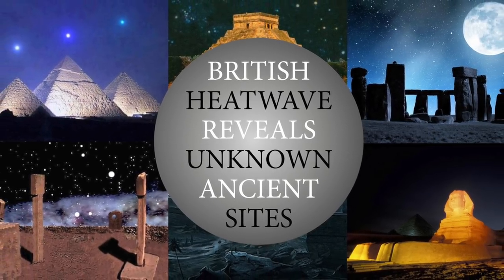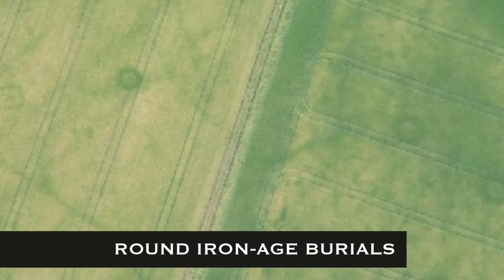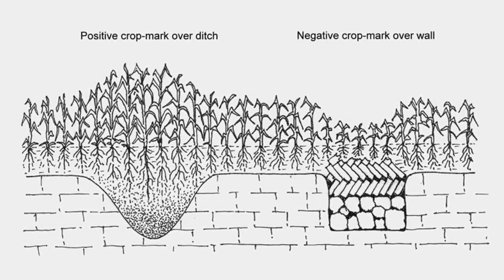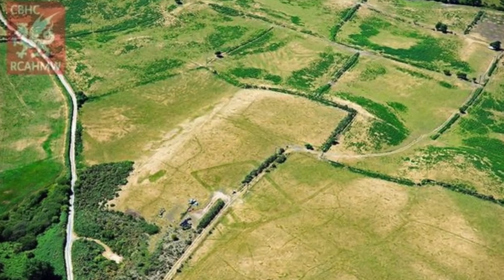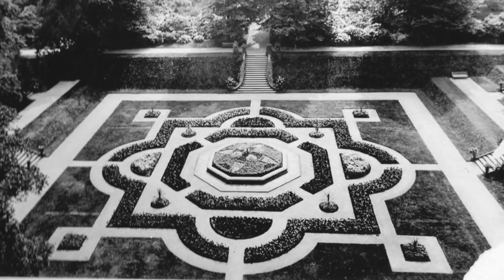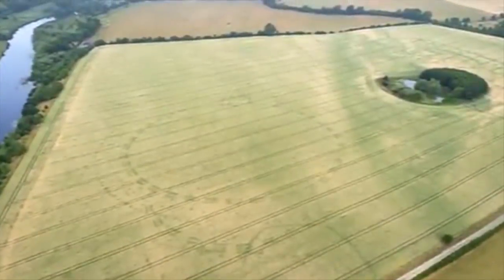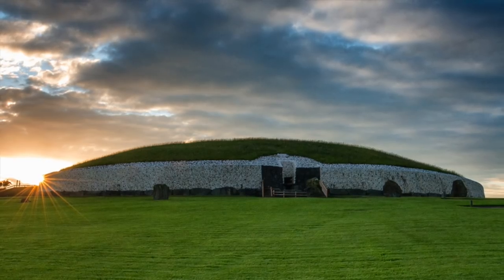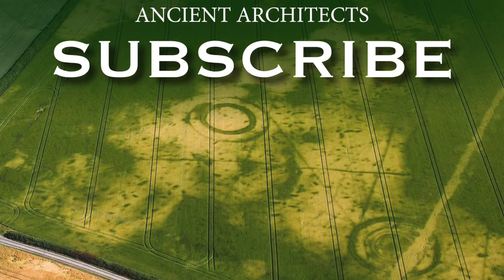Heatwave Reveals Unknown Archaeology in Britain & Ireland | Ancient Architects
Archaeologists say that the recent dry weather in the UK and Ireland has given them the best chance since 1976 to detect new historic sites from the air, and so far they are not disappointed with incredible finds from AncientBritain, with settlements from the BronzeAge, IronAge and Roman era, all the way through to World War 2 air raid shelters. Watch the video to find out more.

Video footage taken from RTE News and courtesy of Ken Williams/Shadows and Stone.